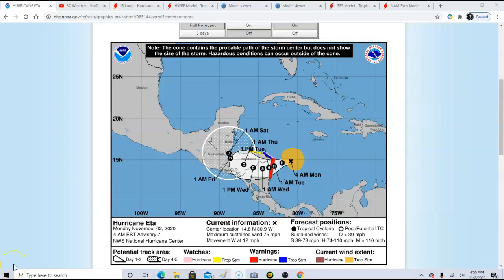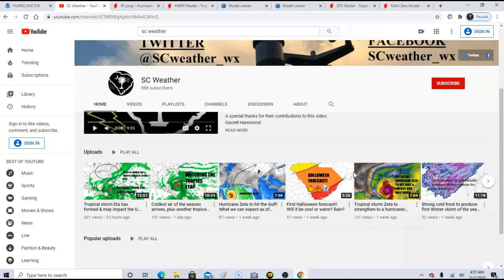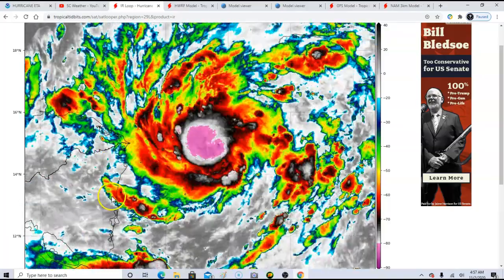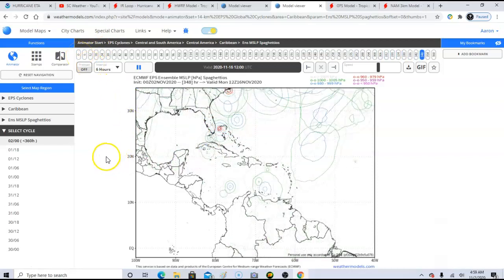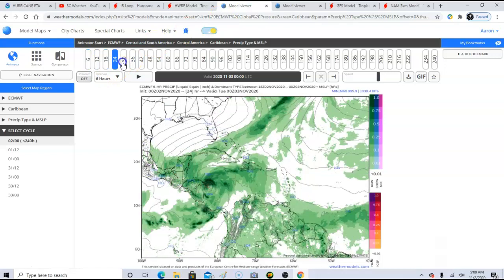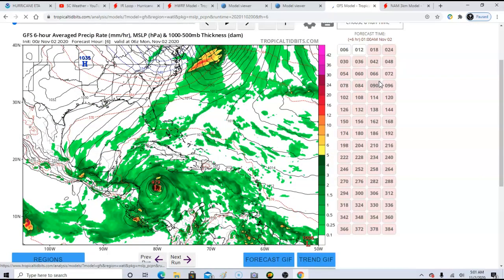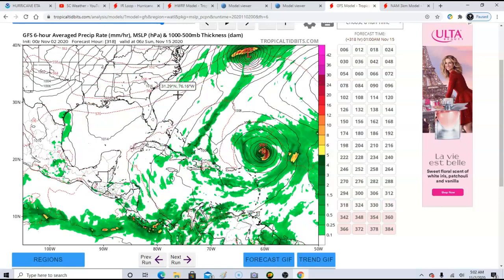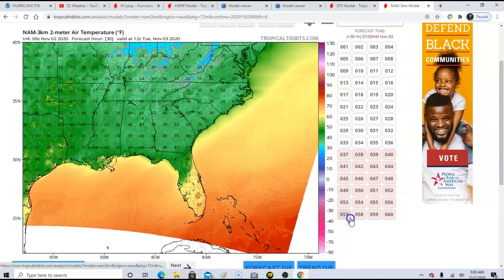Hurricane Eta has formed & could have affects on the Southeast next week.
Update on the weather